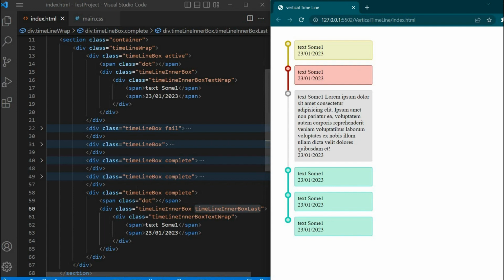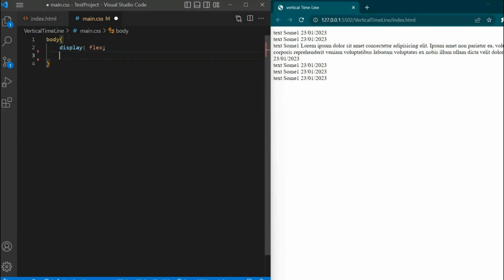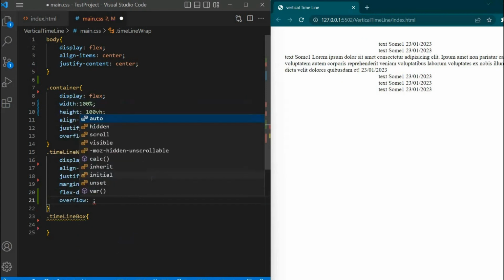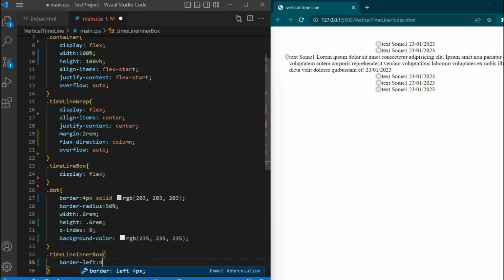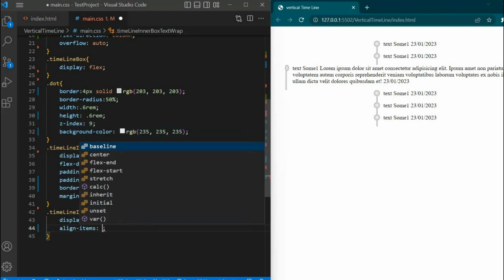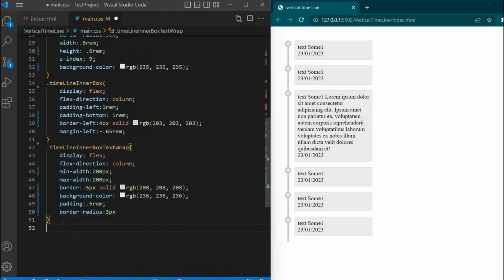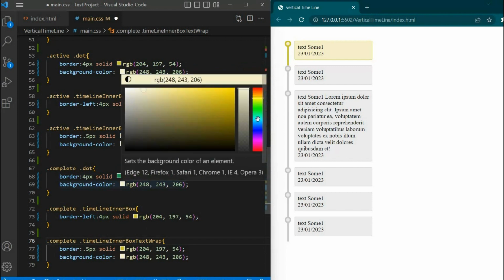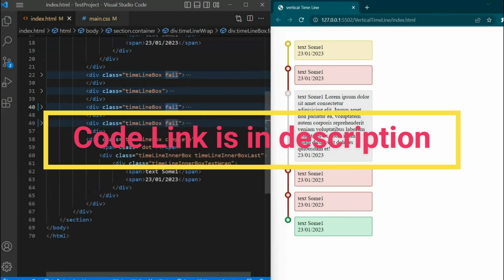How to design a Vertical Time Line in HTML and CSS || Vertical timeline free template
Responsive HTML & CSS Designs
Responsive Vertical Time Line
Status Management with Vertical time line